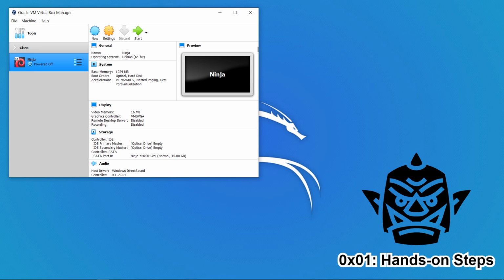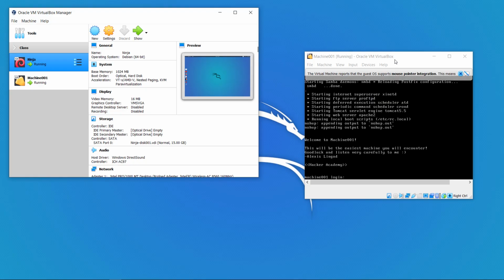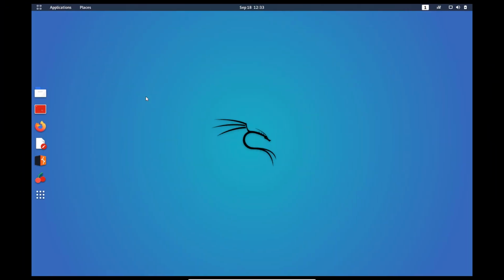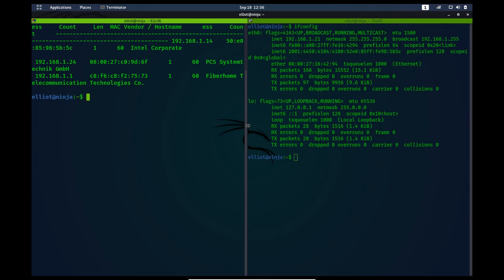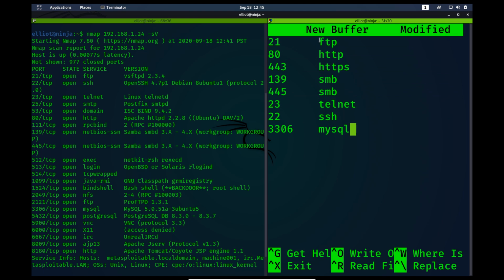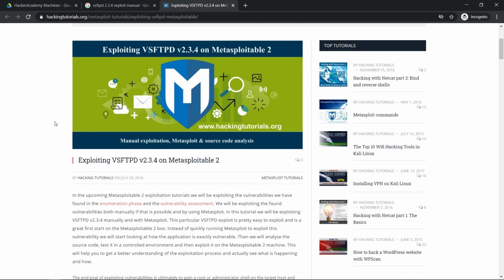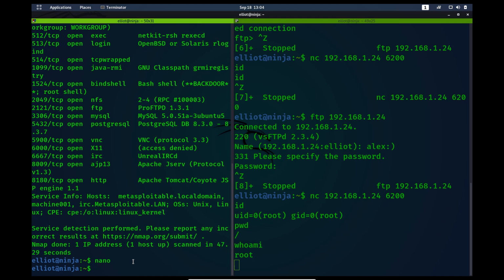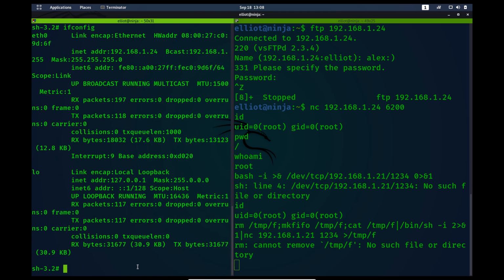Pentesting Tutorial: Getting Your Hands Dirty | 0x01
Machine001 OVA File: shorturl.at/AFQ58

Tasks:
1. Watch this video.
2. Hack Machine001 and get the user.txt file inside the home directory of one of the users inside and the root.txt file inside the home directory of the root.
3. Hack Machine001 via the IRC service.